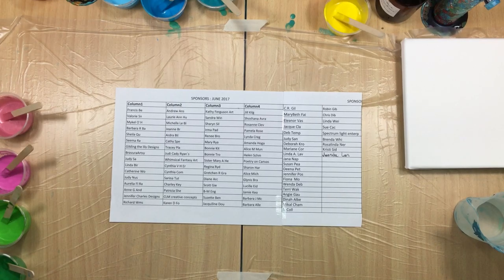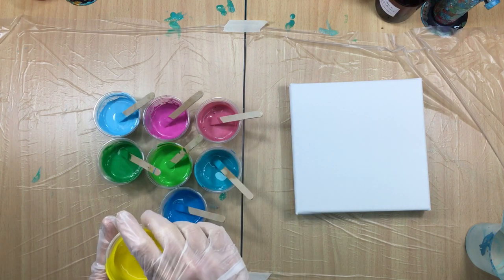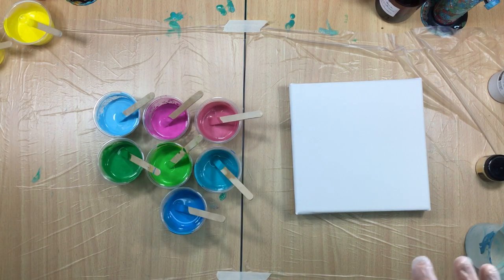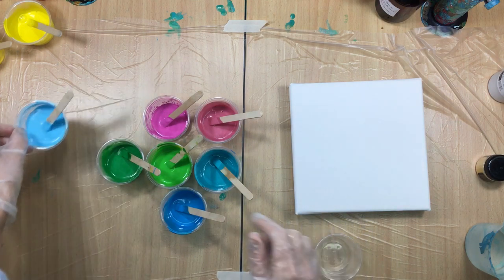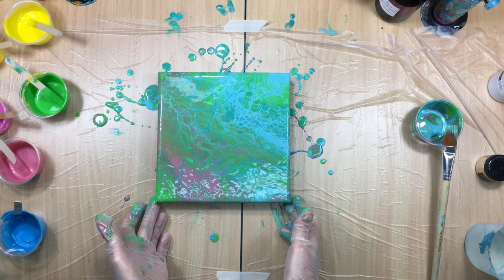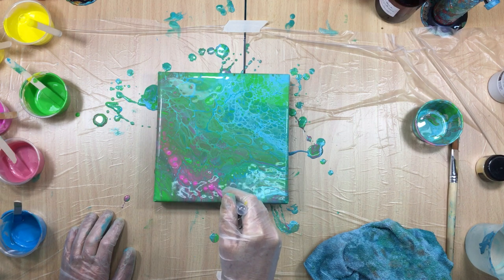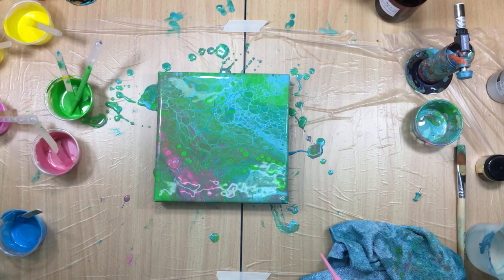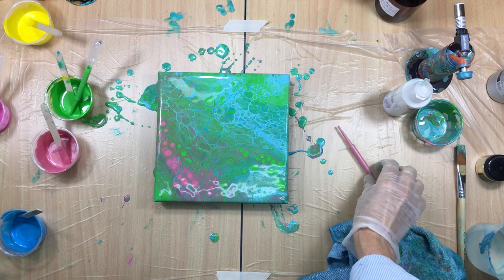( 221 ) Acrylic pour Floetrol + Golden fluid acrylics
If you are interested  in buying a print visit my Etsy store: